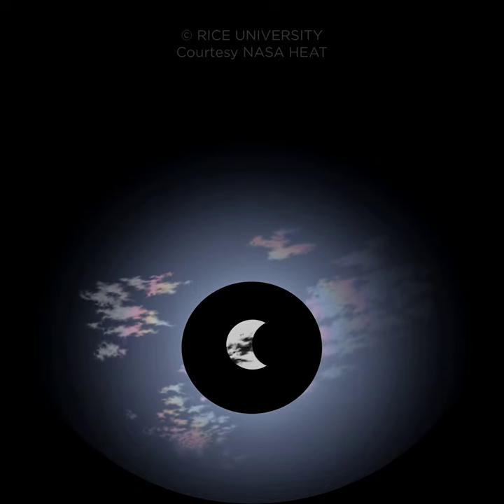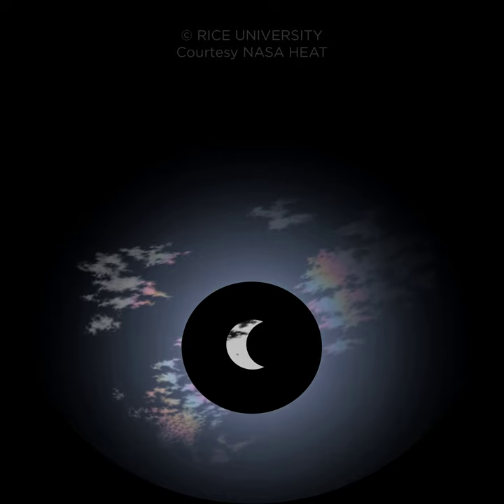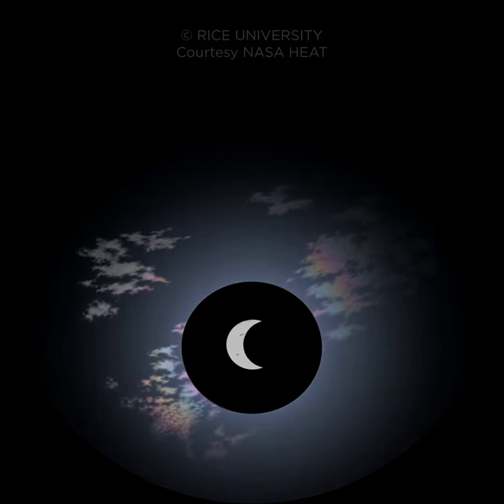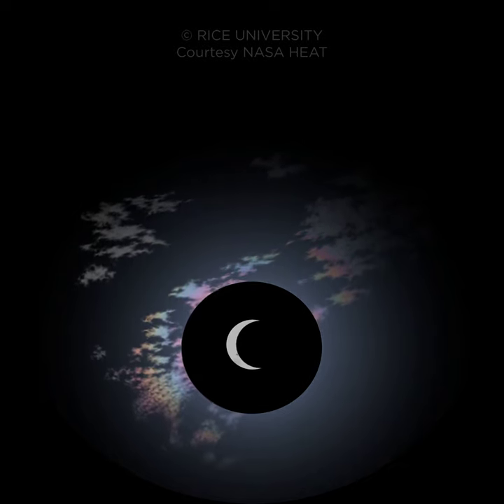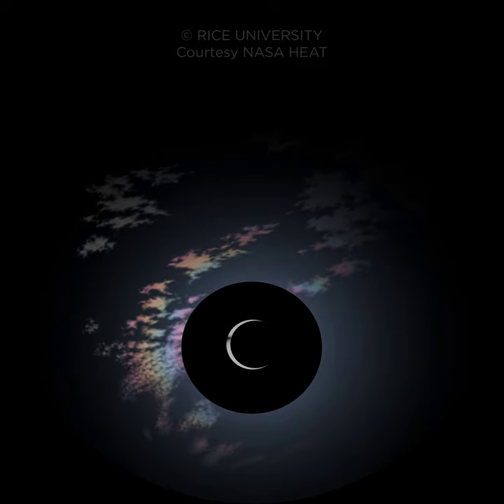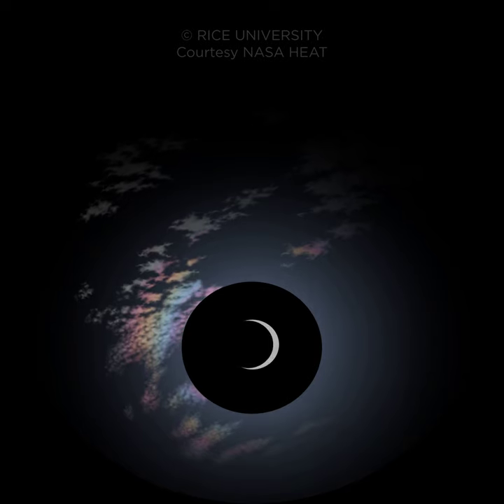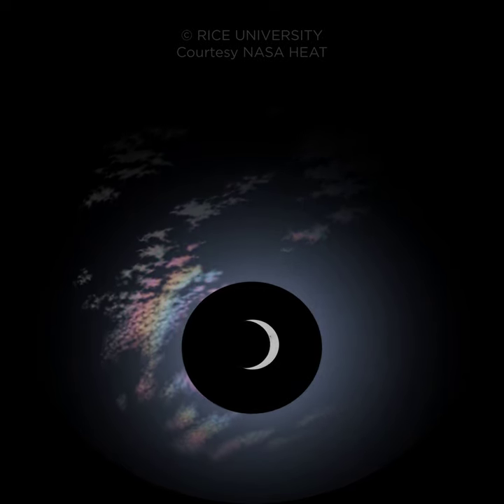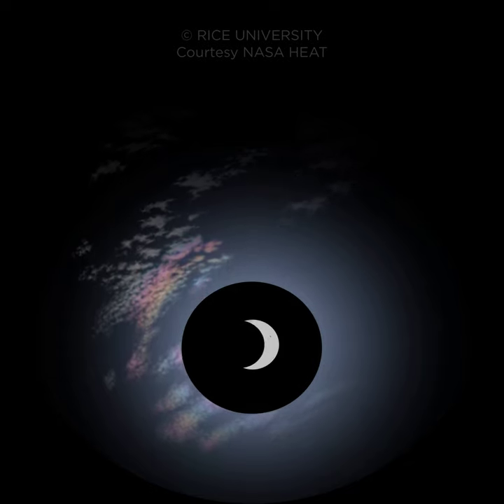Annular Eclipse closeup view (fisheye)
Annular Eclipse closeup view - animation shows shows the filtered eyepiece view with the  clouds moving with halo rainbows. Like one might see by holding a piece of solar filter against the sky. Sky darkens during annularity.

fulldome planetarium fisheye